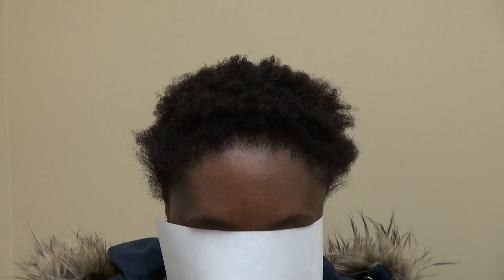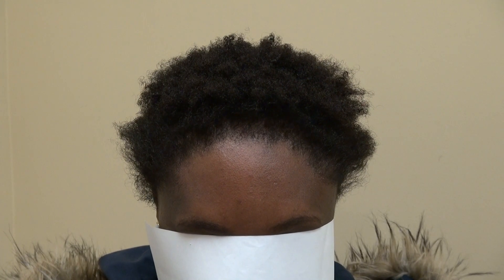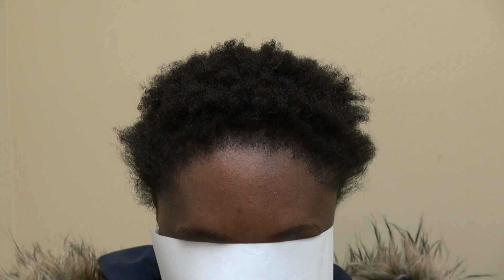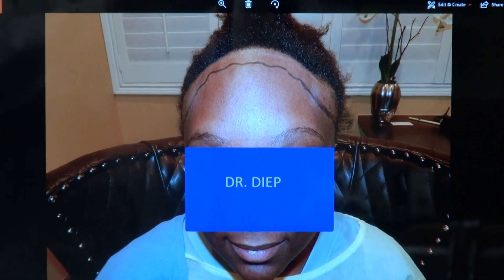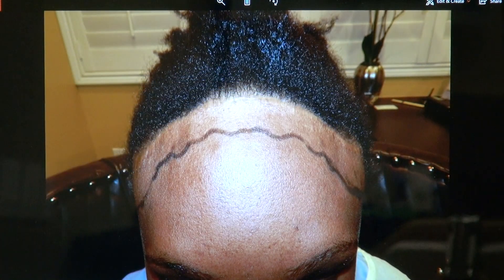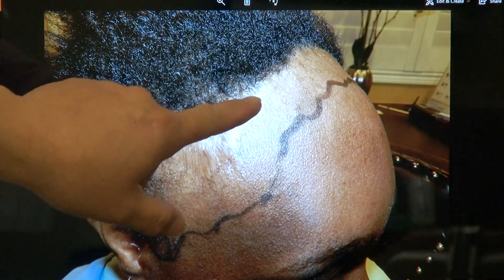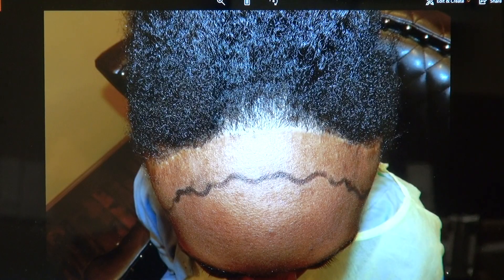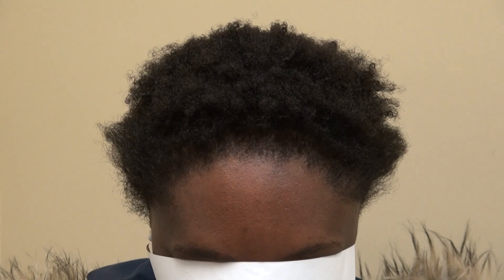Black Woman Hair Loss Hair Transplant Surgery Result Treat Receding Hairline & Bald Temple Edges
This video is the art of hair transplant and restoration surgery result for 1 year post op with before and after photos. Our client had a scalp lowering procedure done, resulting in a big linear scar in the front of the head. Because they did it so low there was no artistic side to it to, they ended up putting a balloon to try to raise up her forehead at the hairline again. This is a 8 months follow and in 1 year her hair will look more dense. There is a whole artistry in creating the hairline you can not just put the hair on and think it will look good. If you look carefully at the before picture there is a linear scar and a high hairline. The doctor lowered the hairline and brought in the temple.
The one method is called the traditional “Strip” harvesting and the other is FUE. Strip harvesting involves cutting a strip of skin in the back of your head and dissects it down under a microscope to each individual follicle before transplanting one graft at a time into the bald spot. The PRO for strip harvesting are: cheaper than FUE, move more hair at one time, called mega session performing up to 6,000 grafts per session per day and 5%-15% better yield than FUE method in term of harvesting and growth. The CON for Strip harvesting are: a little bit more invasive, possible numbness and a small line of scar in the back of the head.